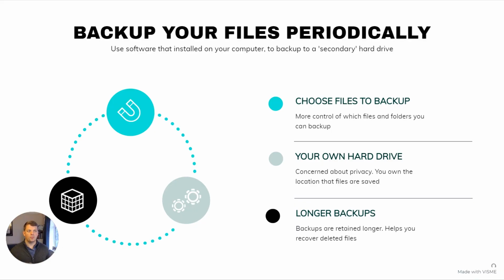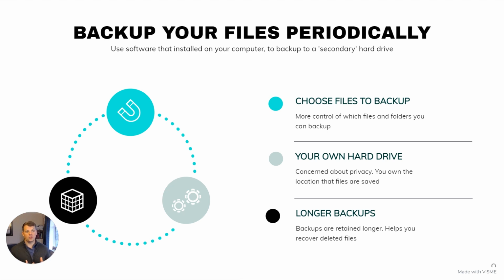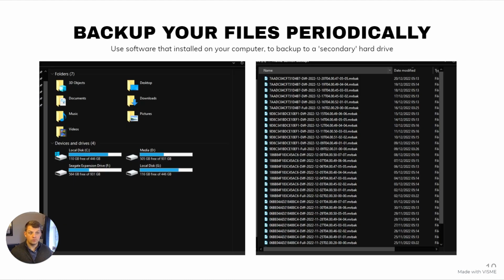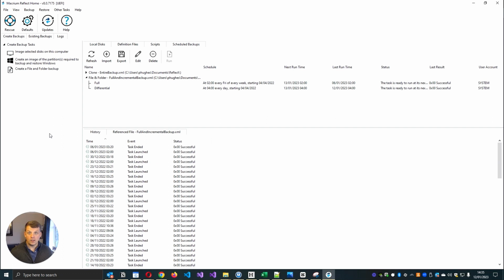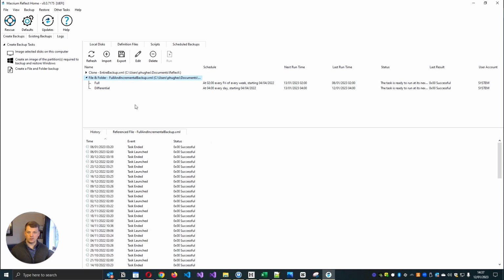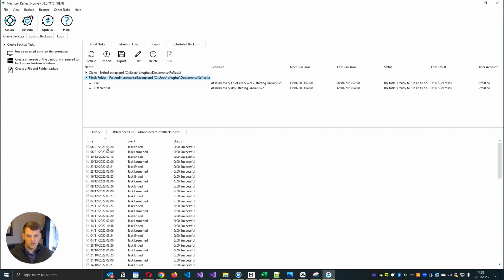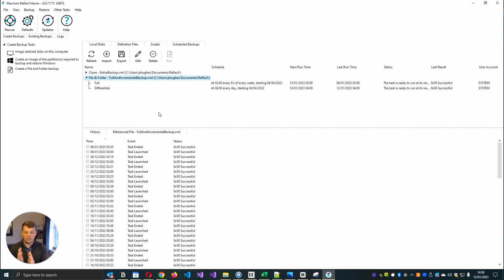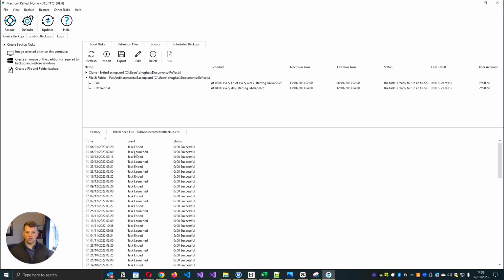Don't Crash Your Business: Backup All Your Business Assets - Part 2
Making sure all your key files and assets are recoverable is a must for any solopreneur.

Getting hold of a file, or template could determine how much money you make that day, week, or even month.

If you lose all your files, how confident are you that you could still run your business?

This video runs through a more complicated simple strategy of backing up your files to the hard drive periodically. So if the worst case happens. As long as you have a way t get to the backups you should be ok.

I'm always releasing these sorts of videos. Make sure you get alerted each time I hit "publish"